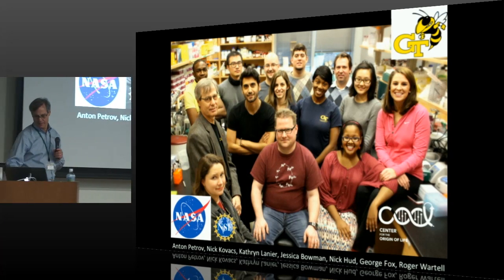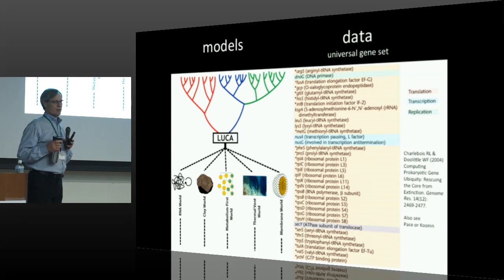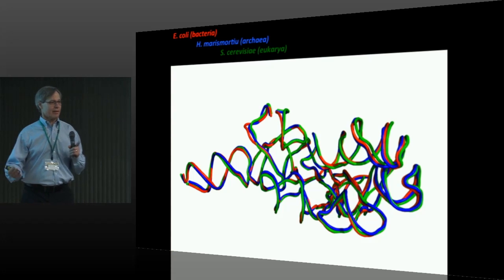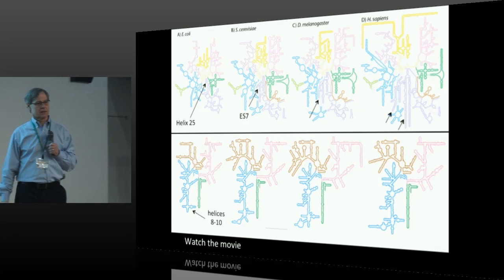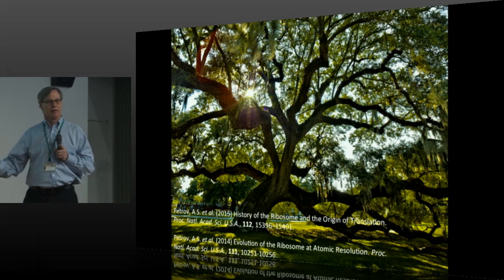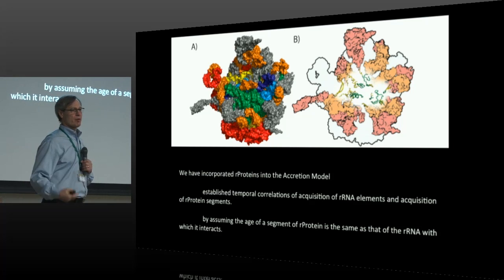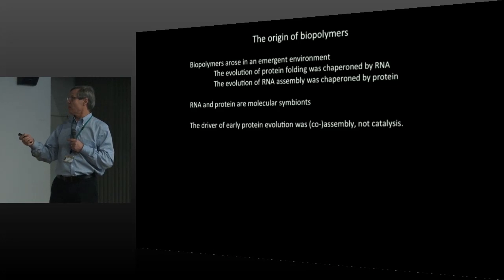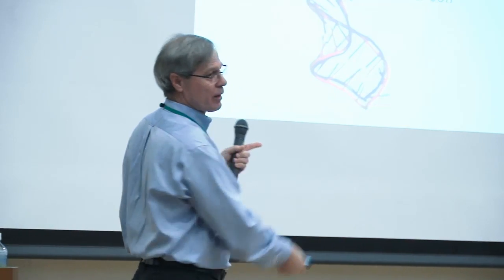5th ELSI Symposium: Loren Williams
"RNA and Protein: A match made in the Hadean" presented by Loren Williams

EXPANDING VIEWS ON THE EMERGENCE OF THE BIOSPHERE

The emergence of biosphere on Earth, and possibly elsewhere in the universe, remains one of the great unsolved scientific questions. Research into the origin and subsequent evolution of life takes place across an array of scientific disciplines, including but not limited to planetary sciences, astronomy, theoretical physics, chemistry and biology. The goal of the Symposium is to provide a forum for diverse perspectives and unify the fragmentary knowledge stemming from a single discipline.

Accordingly, the program features talks and discussions aimed at understanding the nature of life, constraints of habitability, early Earth environments, systems chemistry, structure and attributes of early life. The Symposium will gather eminent investigators as well as provide opportunities for early-career scientists to present their findings in a poster format and exchange ideas in discussion sessions.